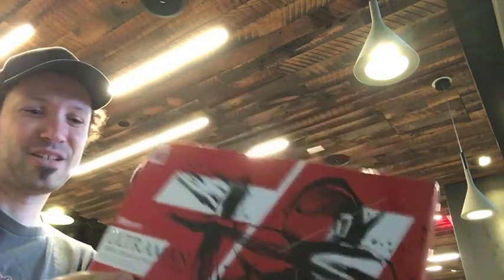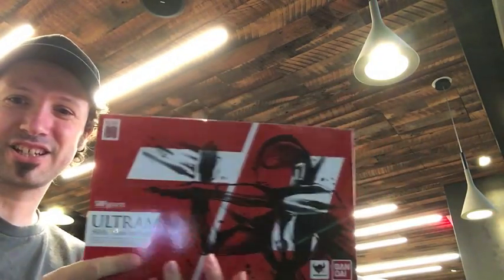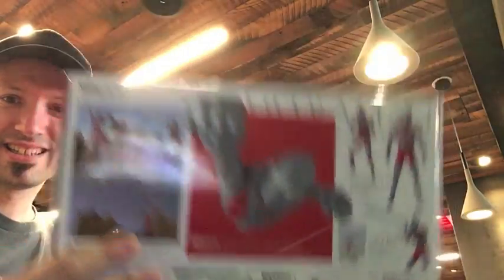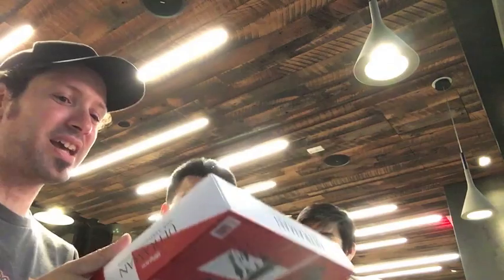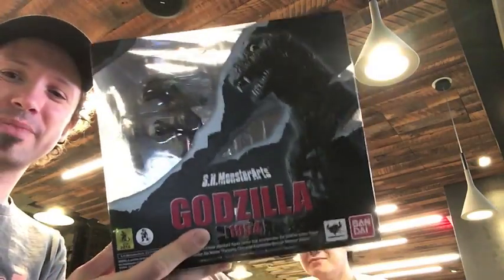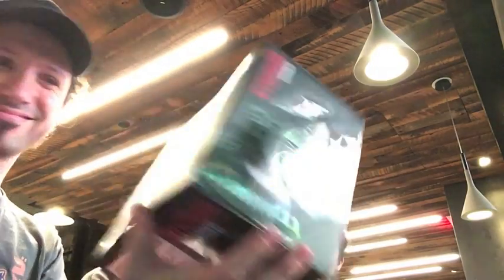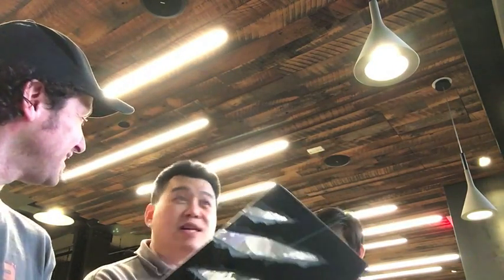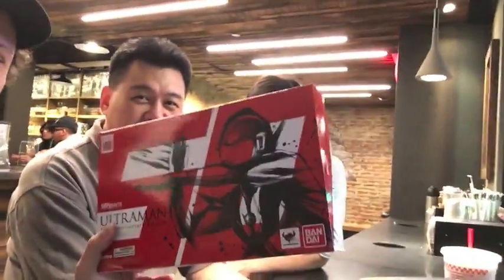TWO TRULY ULTRA/ZILLA PICK UPS & NYCC PREGAME!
WHAT UP, FOLKS?!

Today, I get two awesome figures (SHMA Godzilla 1954 and SHF Ultraman 50th!) from my pal Ray at Muteki Sales and chat with him and our friend Michael from the Off Time Jive Podcast about the upcoming NYCC!

Thanks for checking it out! And if not, no worries! I know I need to earn it! So drop by again sometime!

Stop by and check out Ultrazilla Toys on Facebook for pics/reviews/comics and more

Listen to Ultrazilla Toys (Sal) on the weekly toy podcast The Repacked Podcast

PEACE OUT, PEOPLE!